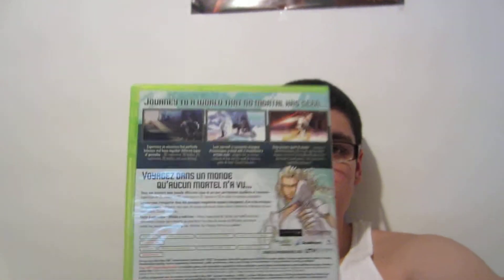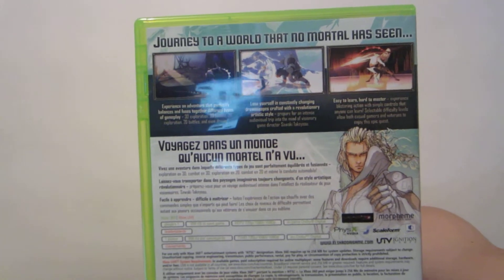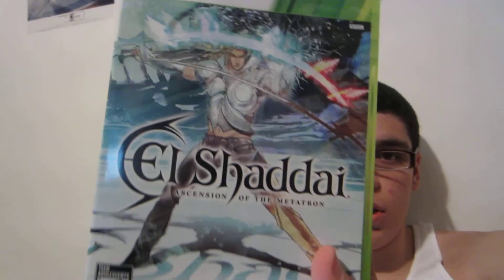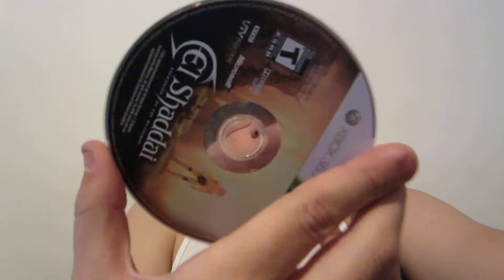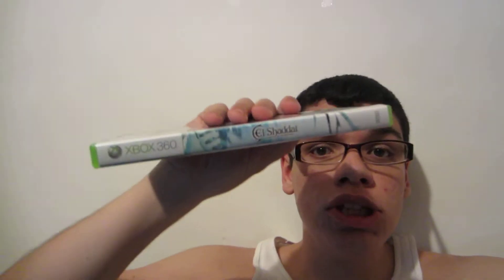Darigon's Pickups 4/9/12 El Shaddai: Ascension of the Metatron W/ Mystery Gift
Me showing my recent pick ups